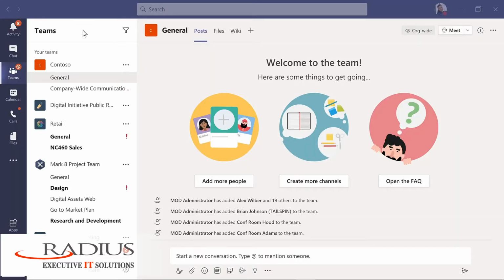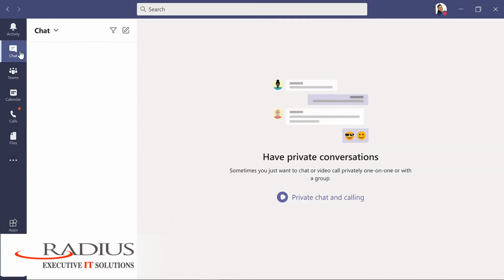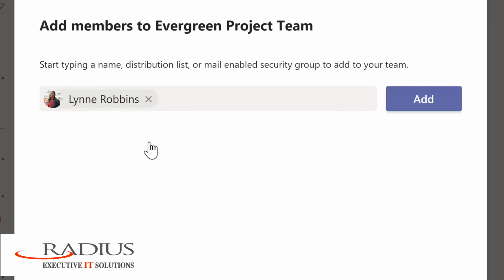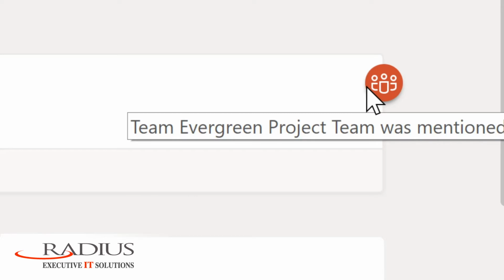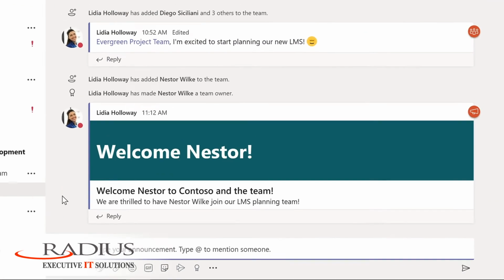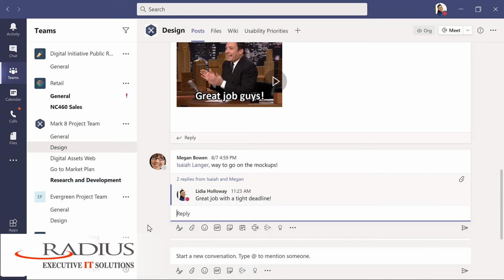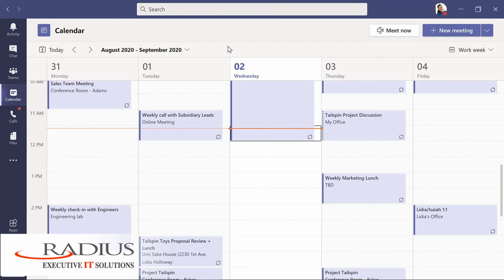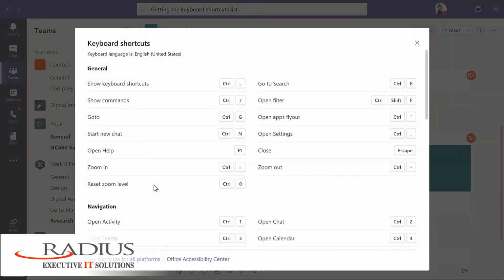Getting Started With Microsoft Teams | Radius Executive IT Solutions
Microsoft Teams is a collaboration app in O365 that helps your team stay organized and have conversations all in one place! This training will show you how to get started with Microsoft Teams.